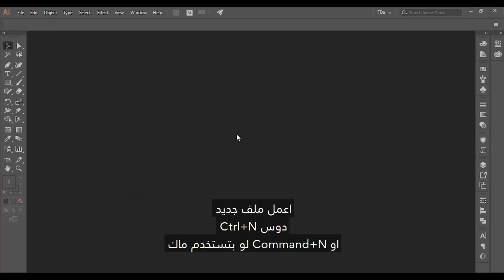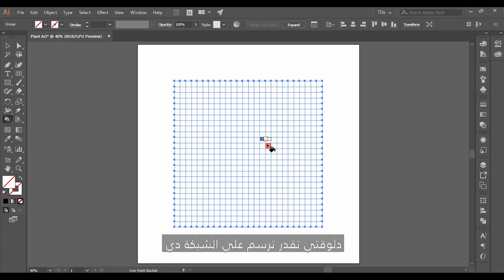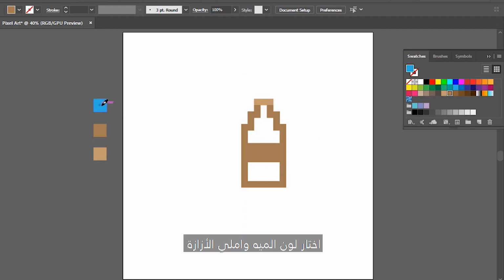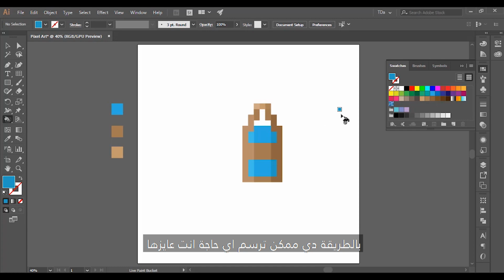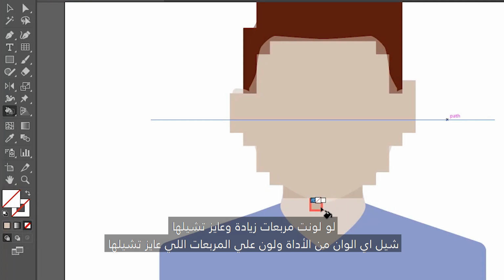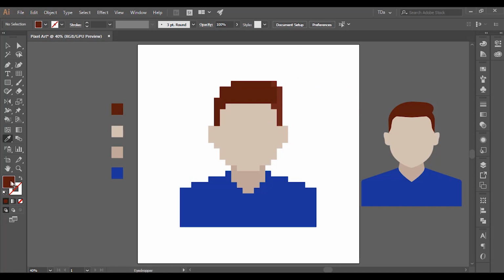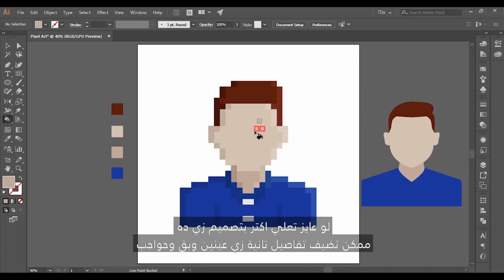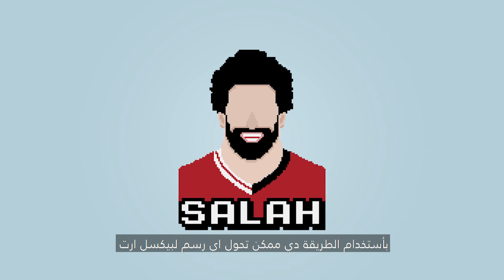Pixel Art Adobe Illustrator Tutorial | مترجم عربي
Hey everyone.

welcome to a new tutorial.

in this tutorial we will learn how to create a pixel art using Adobe Illustrator, and how to pixlate any vector.

- Screen Recording Software: Camtasia Recorder 9.

اهلا بيكوا في فيديو جديد

في الفيديو ده هنتعلم ازاي نعمل بيكسل ارت وازاي نبكسل اي فيكتور معمول

وماتنساش تعمل اشتراك في القناة لو حابب تشوف الفيديوهات اللي جاية ووف اللي فات

لو عندك اي سؤال او لو عايز تشوف فيديو علي حاجة معينة وتعرف اتعملت ازاي سيب تعليق تحت

لو حابب تعرف المصادر اللي استخدمتها عشان اعمل الفيديو هتلاقي اللينكات فوق